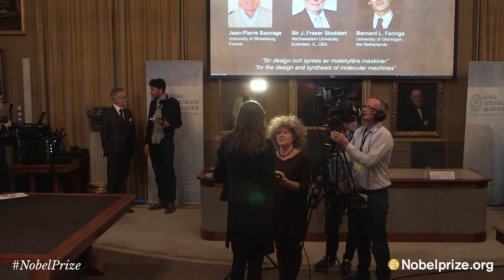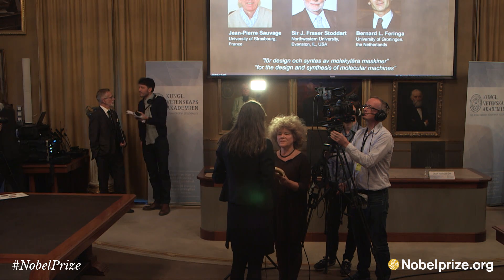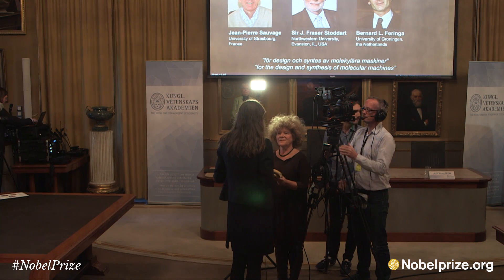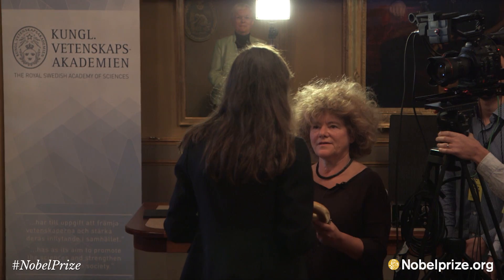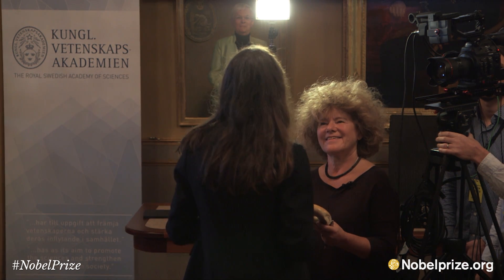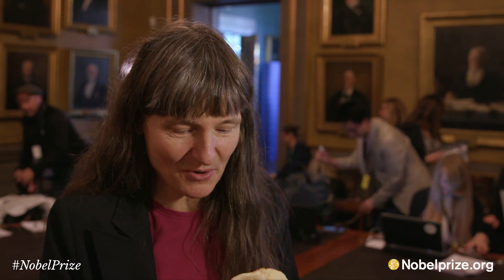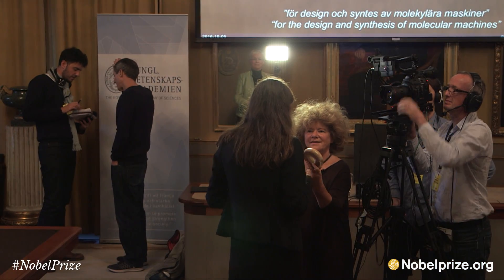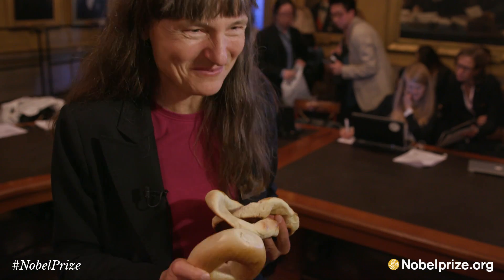"They are so small you can't see them." Interview about the 2016 Nobel Prize in Chemistry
The Nobel Prize in Chemistry 2016 was awarded jointly to Jean-Pierre Sauvage, Sir J. Fraser Stoddart and Bernard L. Feringa "for the design and synthesis of molecular machines".

Immediately after the announcement, Professor Sara Snogerup Linse, Chair of the Nobel Committee for Chemistry, was interviewed by freelance journalist Joanna Rose regarding the 2016 Chemistry Prize.